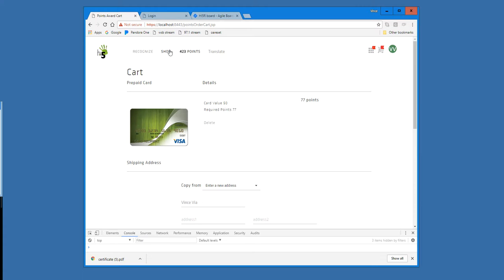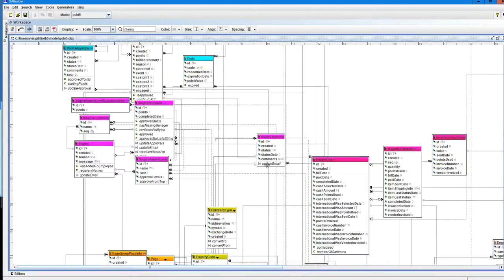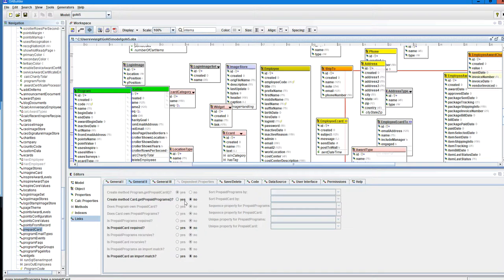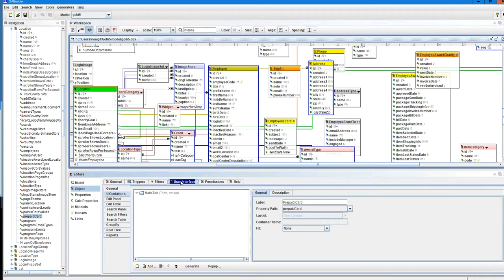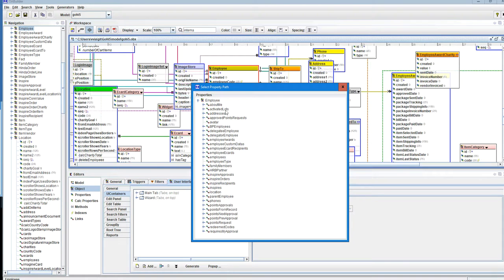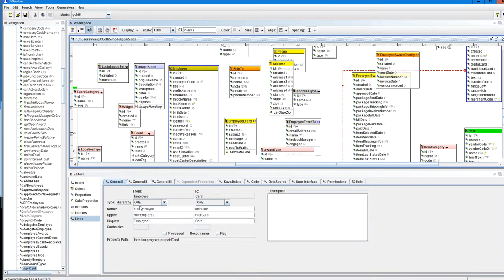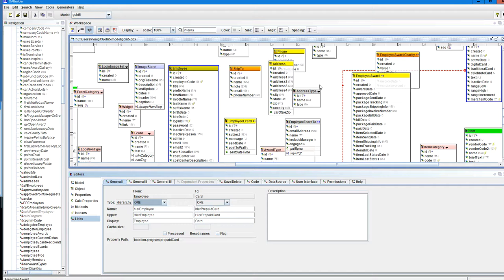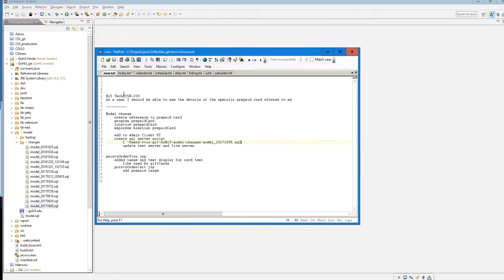10/5/2017 adding dynamic prepaid gift card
This shows the model changes for creating a dyanmic prepaid card for the shopping pages.